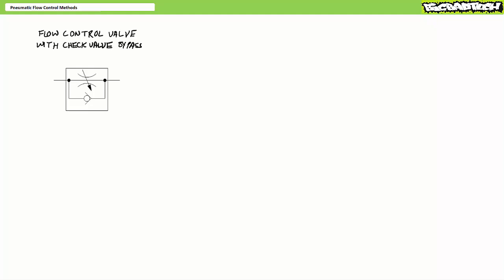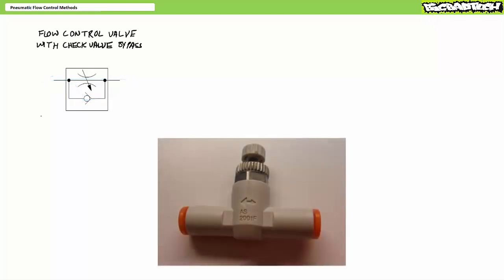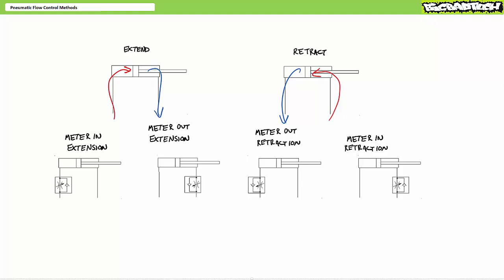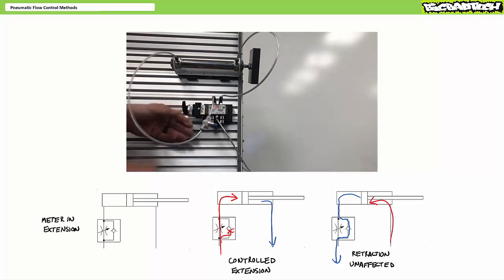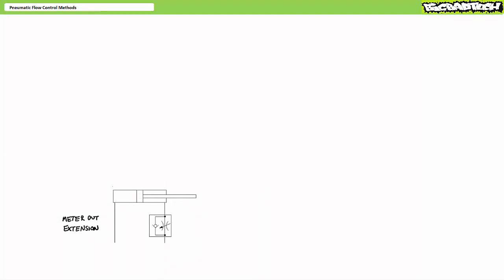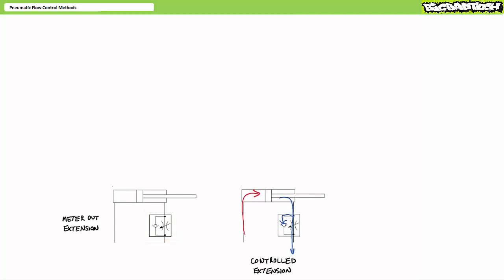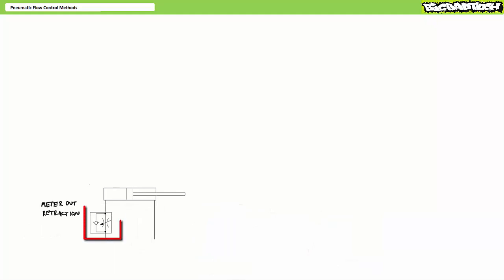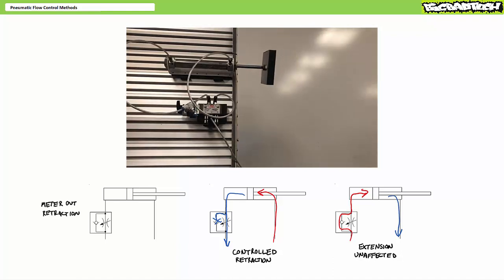Pneumatic Flow Control Methods (Part 1 of 2)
In this lesson we'll take a look at pneumatic flow control methods including meter in extension, meter out extension, meter in retraction, and meter out retraction. Additionally, we'll examine applications of these methods and discuss scenarios appropriate for and inappropriate for their use. (Part 1 of 2).

Schematics and simulations made with Automation Studio™ a product of Famic Technologies Inc